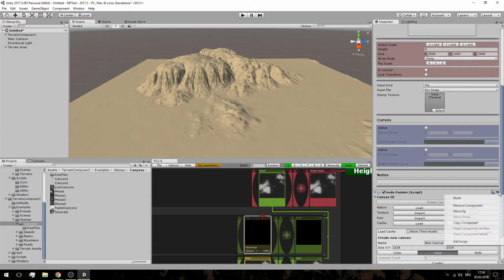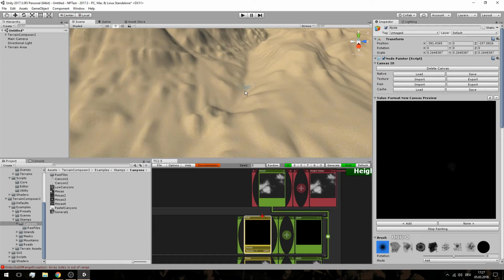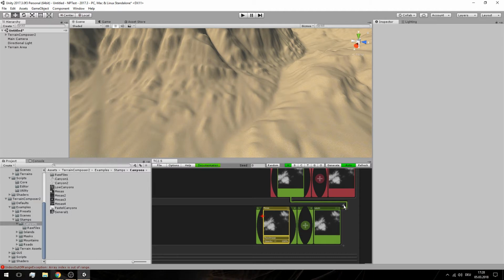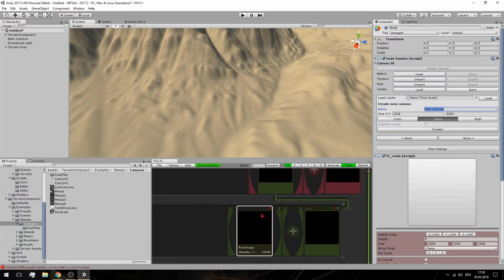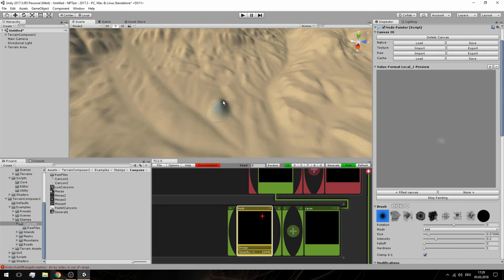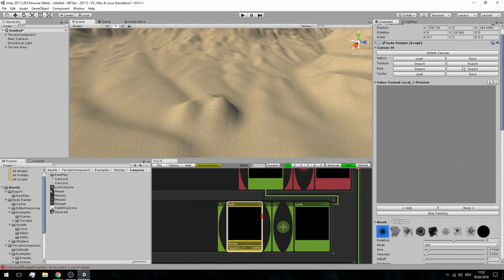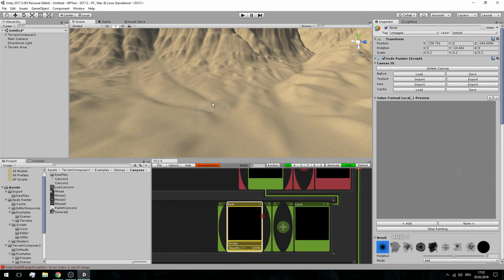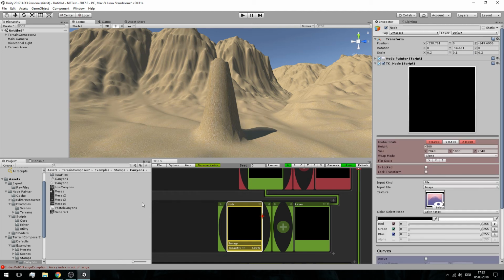TC2NP Tip: Working with Large-Scale Terrains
This third tip video about my TC2 extension TC2 Node Painter briefly covers some tips for working with large scale terrains in unity and how to integrate painters into your workflow.